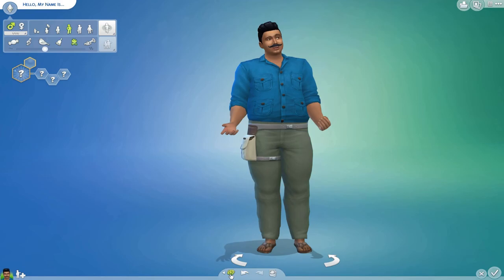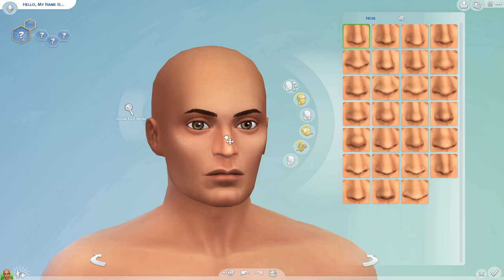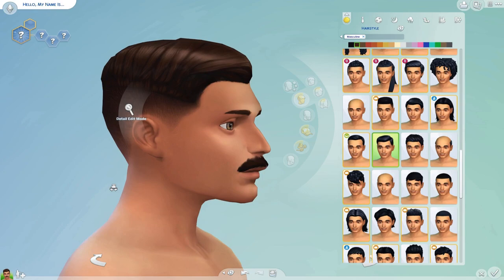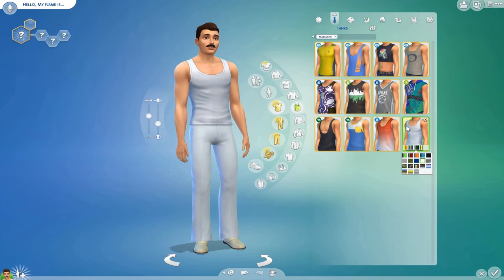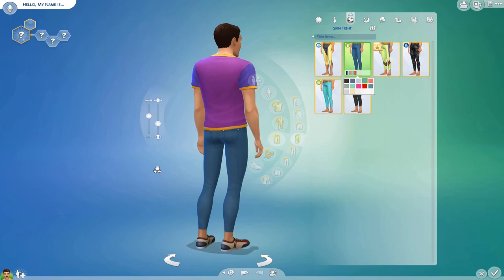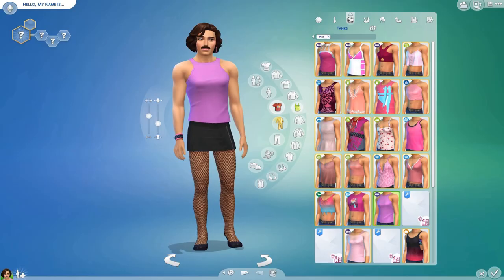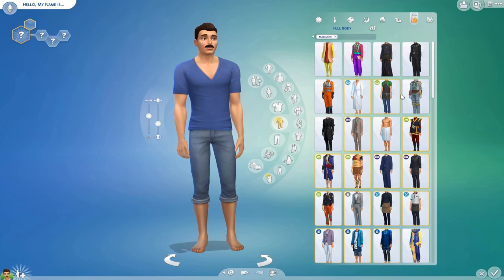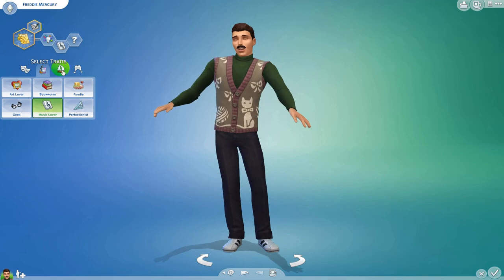Freddie Mercury from Queen - NO CC // The sims 4 - Speed CAS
I am a long time fan of Queen and the voice of Freddie Mercury, after I saw the movie Bohemian Rapshody I had to make the band members, so watch out there is more to come from Queen :)

Visit me on twitter and facebook to chat or get the latest updates and visit my pintrest for some inspiration

GalleryID: Linnsanegaming or use the hashtag Linnsane to find all my builds